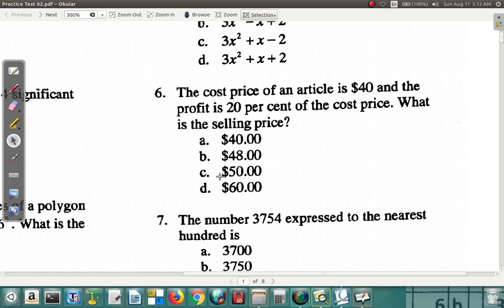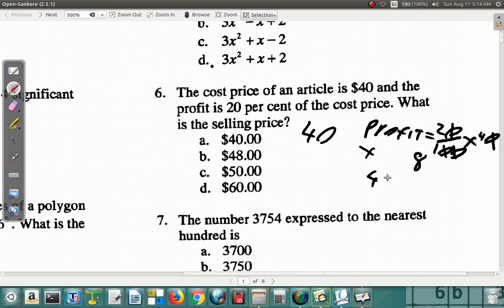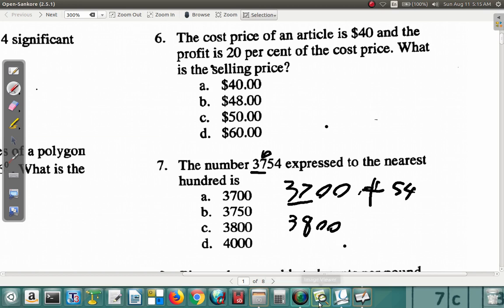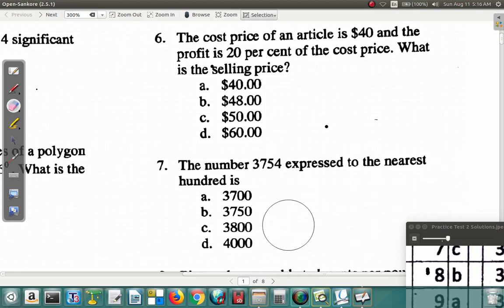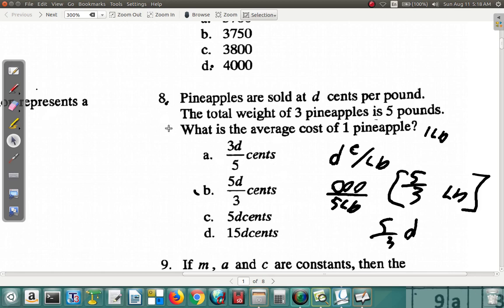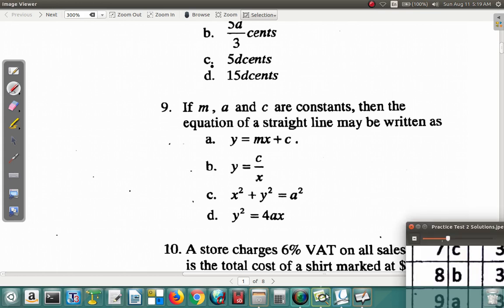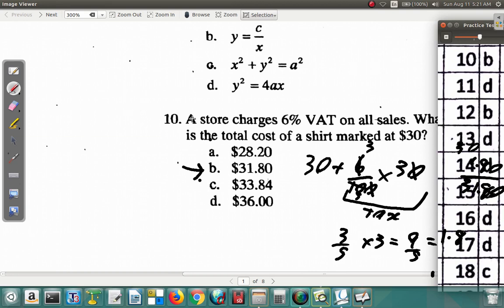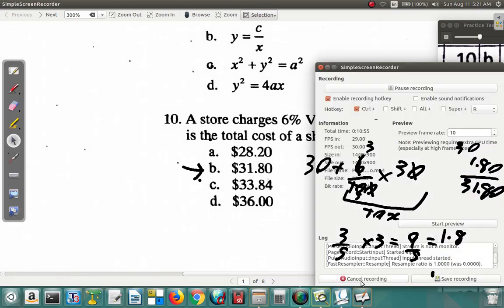CSEC Mathematics Paper 1 Sample 2 Questions 6 to 10